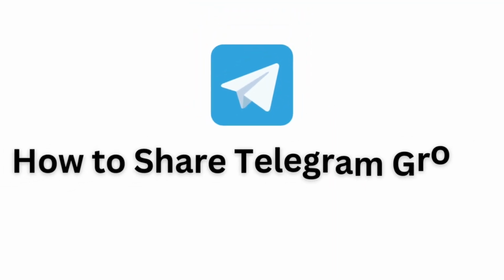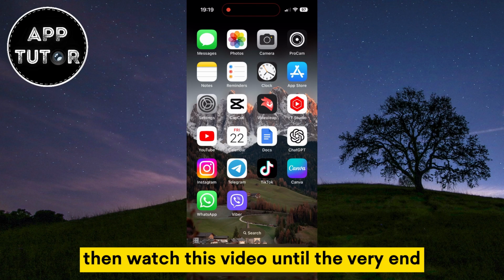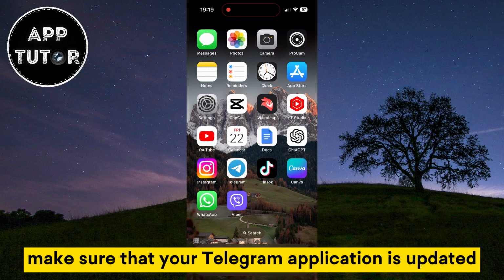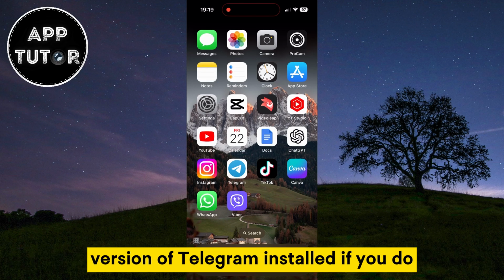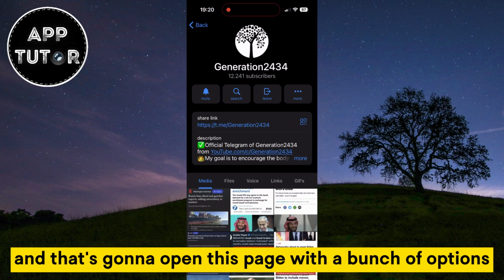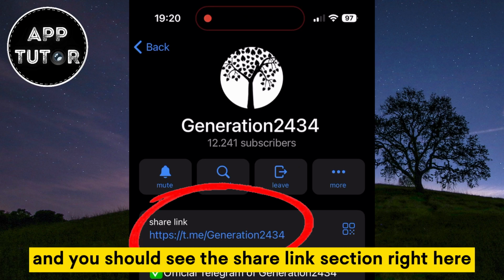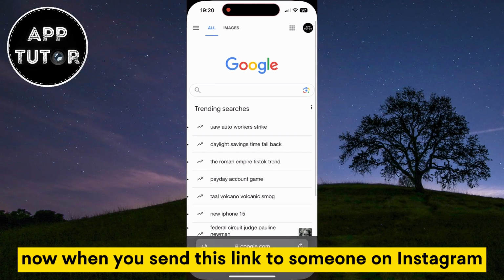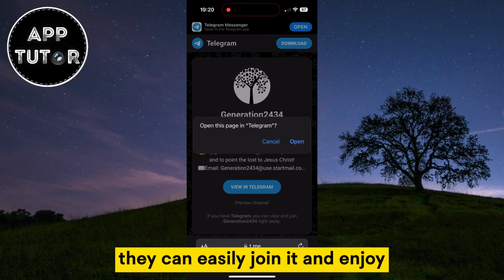How to Share Telegram Group Link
Let's learn how to easily share a Telegram group link. If you're a part of some group and you want to share that group with a friend or family member so that they can also join, then this video is for you!